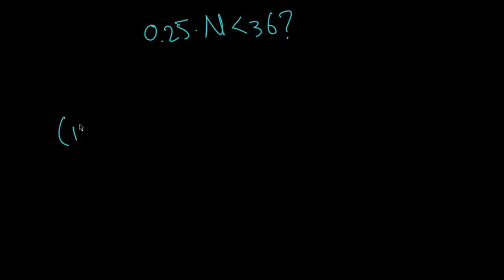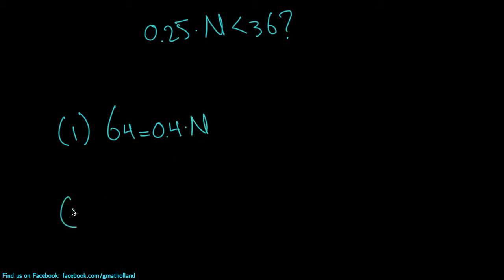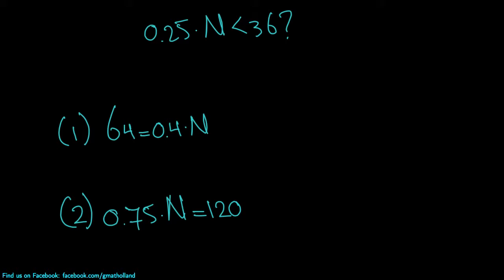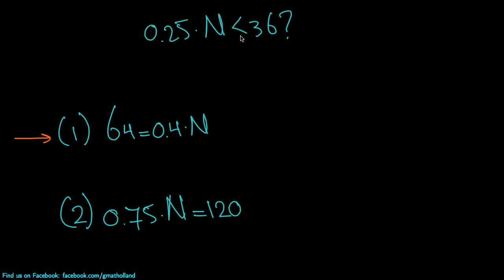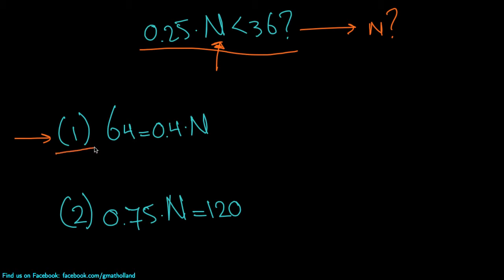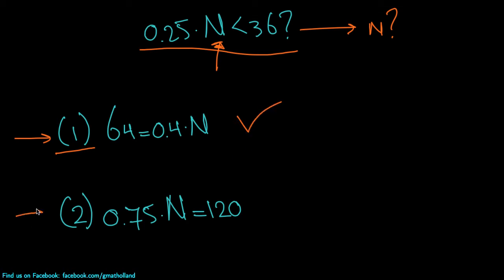06 07-1 Session 1 - Pens in Box.mp4